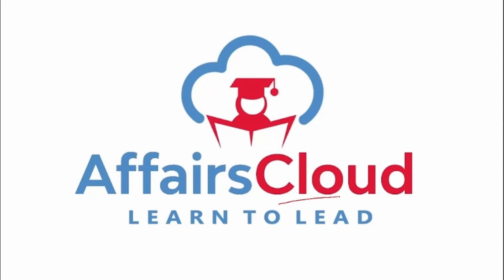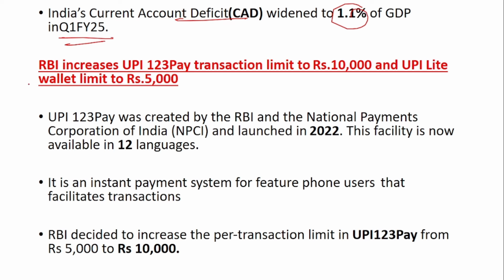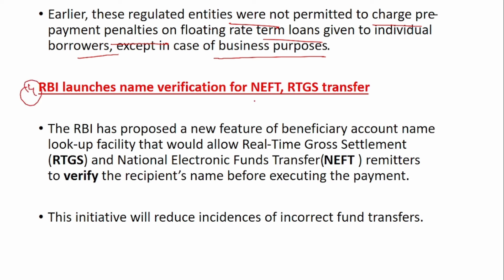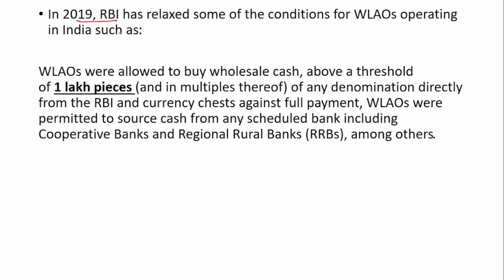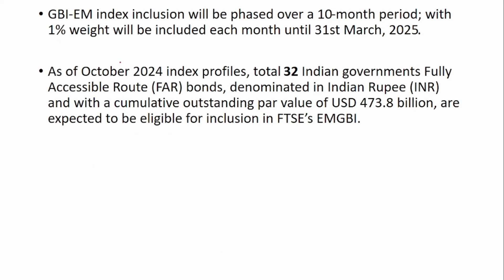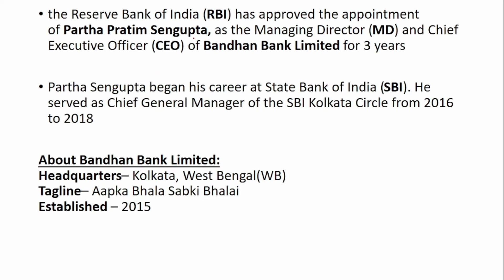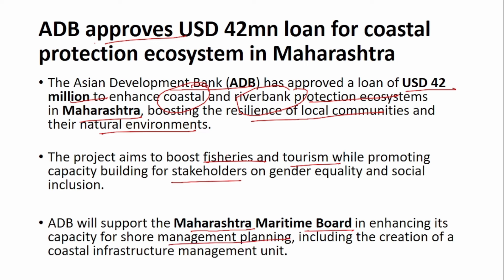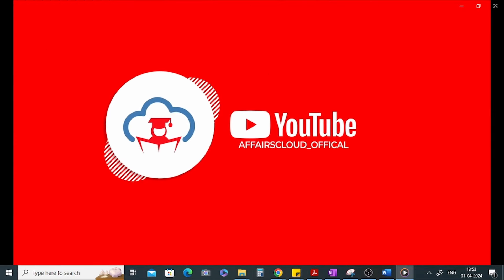Weekly Banking Awareness | October 2024 - 3rd Week | Current Affairs | RBI Grade B | Bank PO Exams